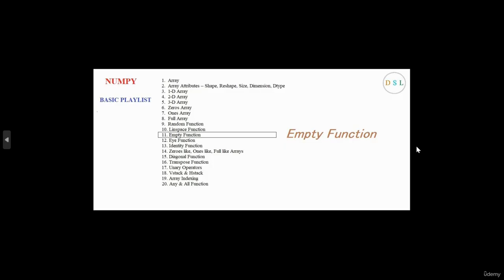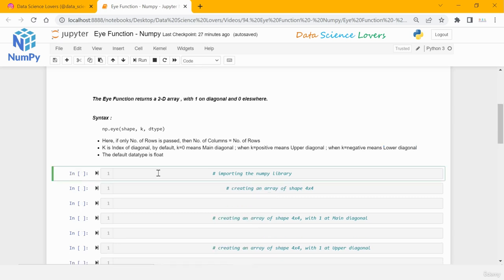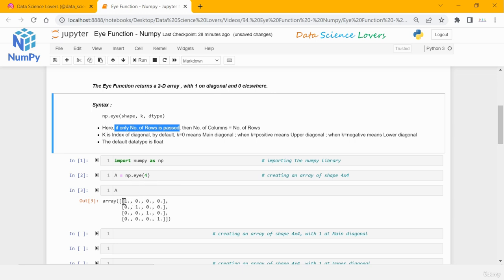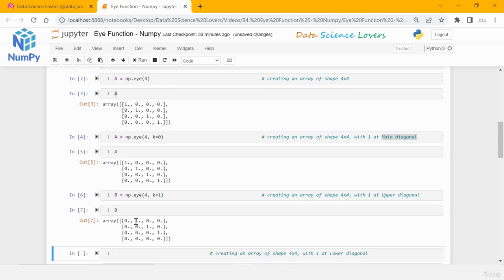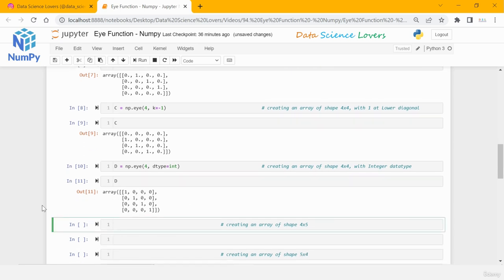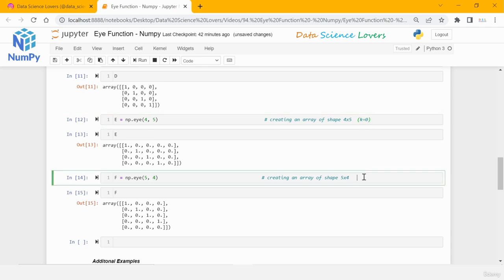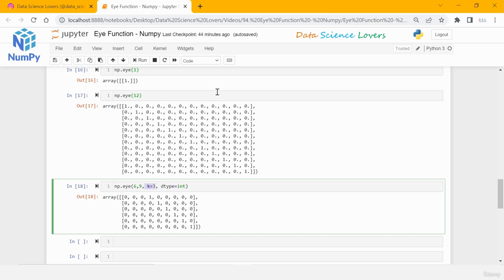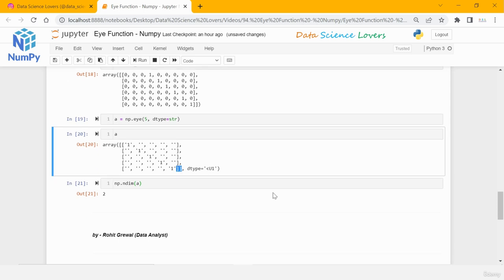Eye Function in numpy